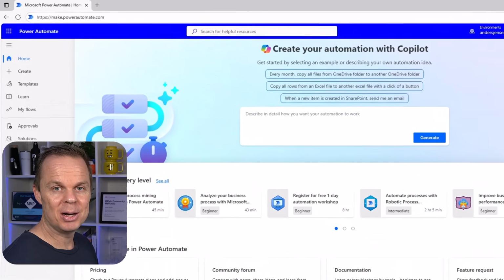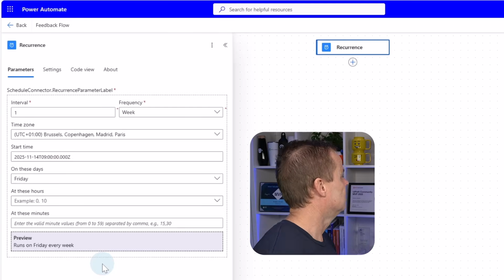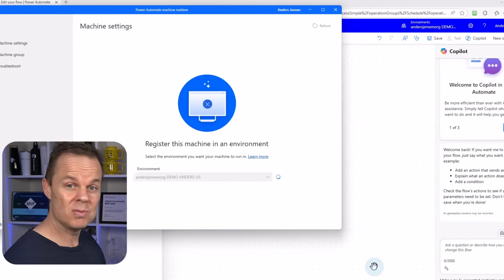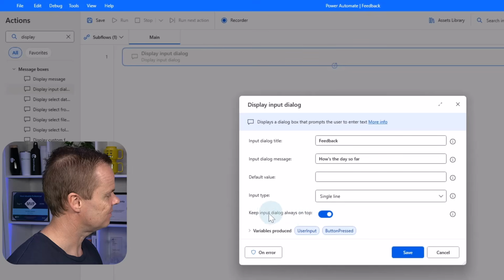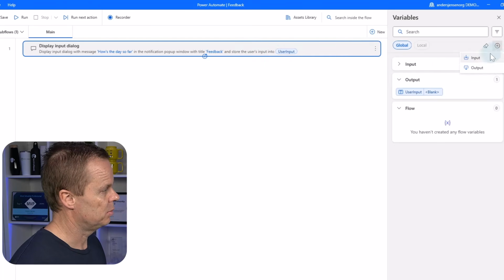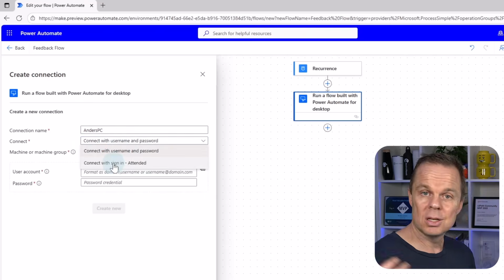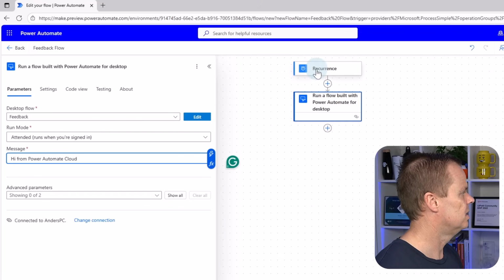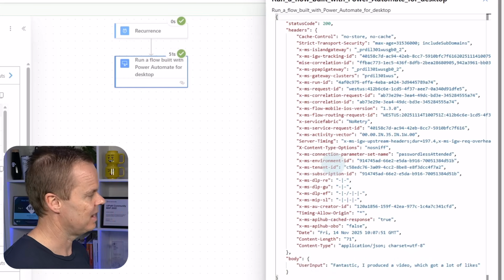How to Schedule Power Automate Desktop Flows (Full Setup Guide)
Scheduling Power Automate Desktop flows from Power Automate cloud requires a scheduled cloud flow, a machine registered with Power Automate machine runtime, and a premium license.

In Power Automate in the browser, pick your environment and create a "Scheduled cloud flow" that runs once a week on Fridays. Click the "Recurrence" trigger to set the time zone and the exact hours and minutes. Search for Power Automate machine runtime in the Windows Start menu and register the machine in the same environment as the cloud flow. The desktop flow in the demo has one action, "Display input dialog", which asks the user how the day is going. An output variable sends the typed answer up to the cloud flow, and an input variable called Message brings text from the cloud flow into the dialog. Back in the cloud flow, add "Run a flow built with Power Automate for desktop", name the connection, sign in, and pick the machine, the desktop flow and the attended run mode.

TOP LEARNINGS
🔹 Register the machine in the same environment as the cloud flow
🔹 Set exact run times on the "Recurrence" trigger with hours and minutes
🔹 Pass data both ways with an input variable and an output variable in the desktop flow

The test run starts 20 to 25 seconds after the scheduled minute, and the input dialog opens on the machine. Afterwards the 28-day run history shows the message from the cloud flow in the inputs of the desktop flow action and the typed answer in its outputs. Signing in covers attended runs with the 15-dollar premium license, while an unattended setup uses a username and password and the license at 150 dollars a month. Save the desktop flow before you go back to the cloud flow, otherwise you cannot find it in the list.

CHAPTERS
0:00 Create a scheduled cloud flow
1:00 Recurrence trigger: Time zone, hours and minutes
2:20 Register the machine in Power Automate machine runtime
3:10 Build the desktop flow with Display input dialog
5:20 Output variable to the cloud flow
6:05 Input variable from the cloud flow
7:20 Run a flow built with Power Automate for desktop
9:55 Test the scheduled run and check the run history